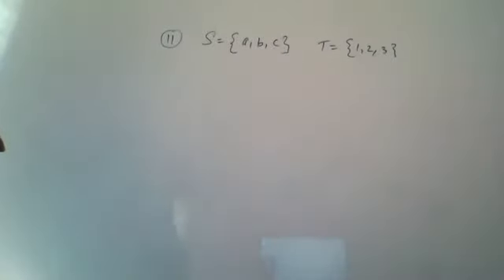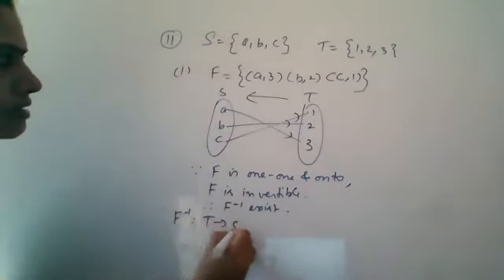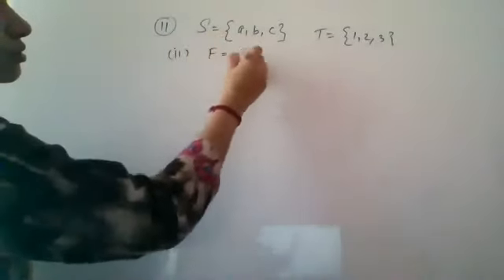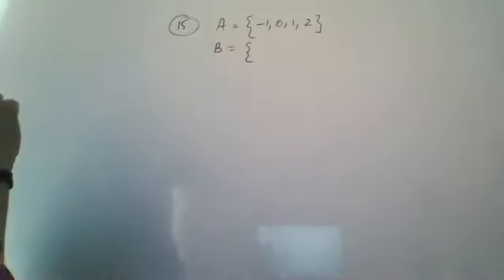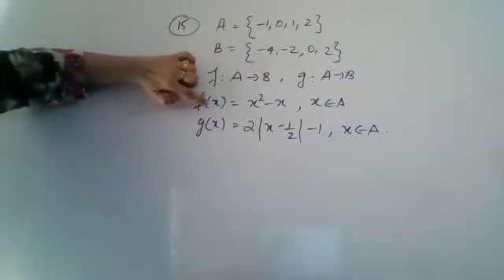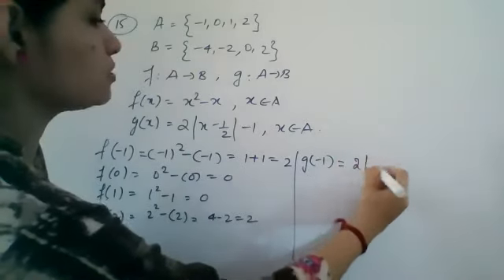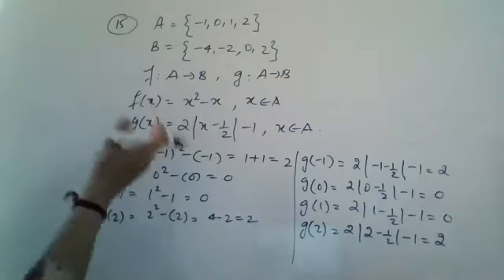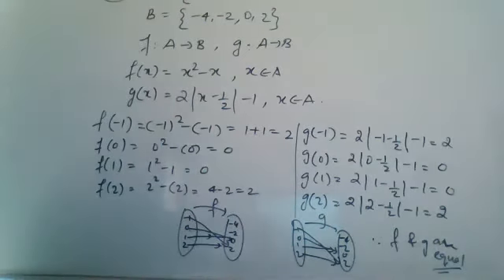Class XII Math , Relations and Functions , Misc exercises Q 10 , Q 11 , Q 15